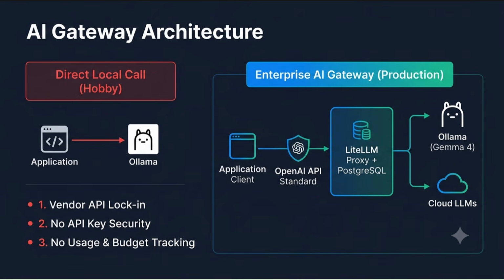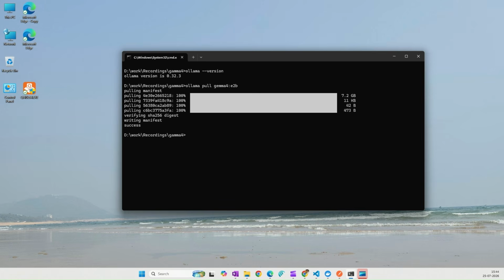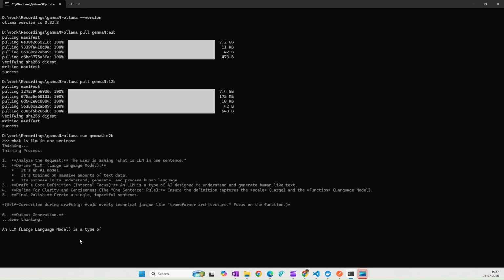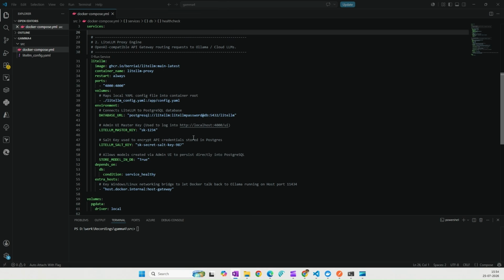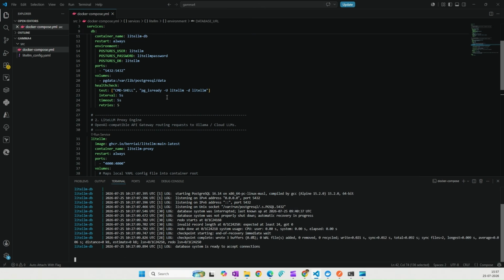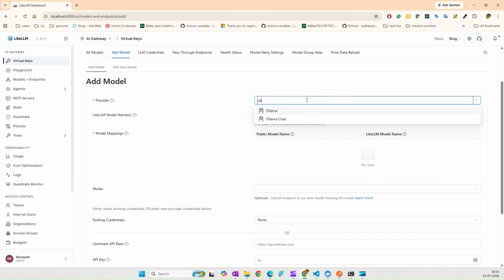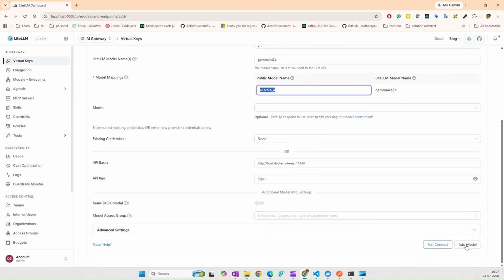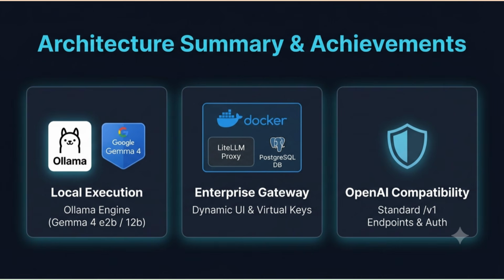Build an Enterprise AI Gateway: LiteLLM + Ollama + Gemma 4 (Full Guide)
Moving from local LLM prototyping to production software requires standardizing your API access, managing security, and tracking token usage. In this deep dive tutorial, we build an enterprise-grade AI Gateway stack running entirely on local infrastructure!

We'll front-end host-native Ollama (running Google's Gemma 4 family) with a dockerized LiteLLM Proxy backed by PostgreSQL. By the end of this video, your client applications will communicate via unified, OpenAI-compatible REST endpoints with virtual API key governance.

📦 Tech Stack Used:
• Google Gemma 4 (gemma4:e2b & gemma4:12b)
• Native Ollama Engine
• LiteLLM Proxy Gateway
• PostgreSQL (Persistence & Audit Logging)